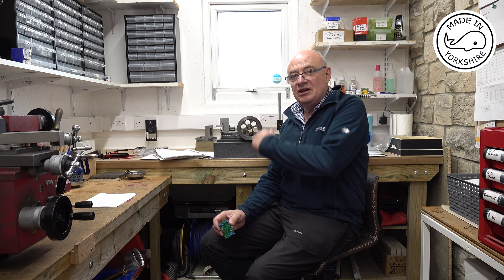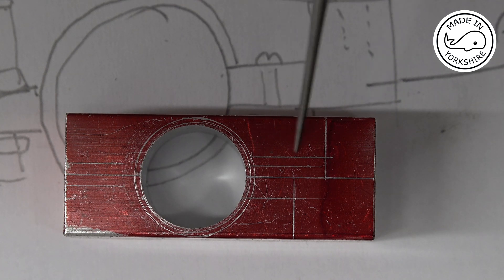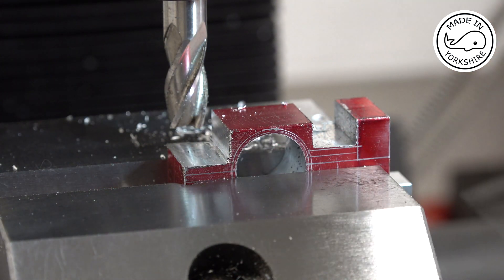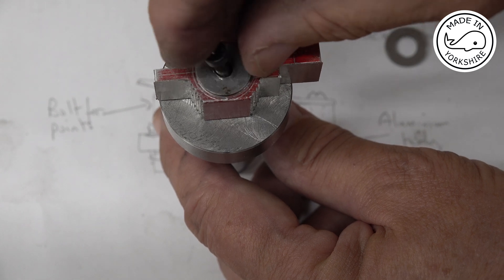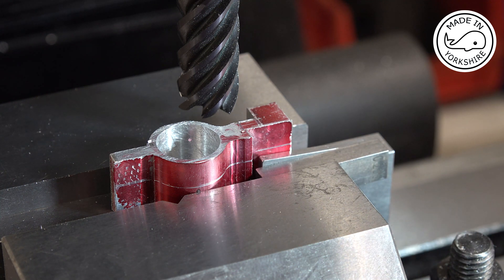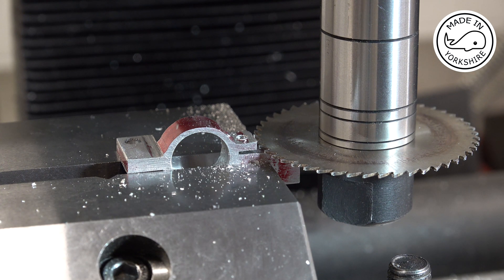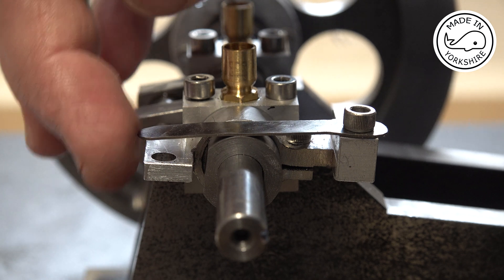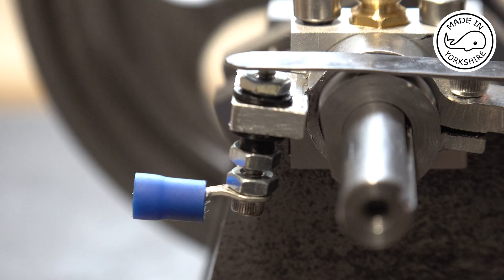MT41 Part 13 - Philip Duclos Odds n Ends Engine. Making Ignition Points. In 4K by Andrew Whale.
Making a Philip Duclos Odds n Ends Hit and Miss Engine.
I'm making this engine in collaboration with Earl Abbott in the US who is making one too.
That way we can exchange ideas and experiences.
In this video, part 13 of the series, I make the ignition points. I'm not sure how well these will work, so I might convert to electronic ignition at some stage.

The plans and build instructions are included in the book 'The Shop Wisdom - by Philip Duclos' (ISBN 13: 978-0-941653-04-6).
The book also contains plans for another 5 engines.
The 'Two Shop Masters - by Frank McLean and Philip Duclos' (ISBN: 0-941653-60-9) also contains plans for another 6 engines by Philip Duclos.
Both books are available from Village Press Publications Inc, Michigan, USA

Cheers!